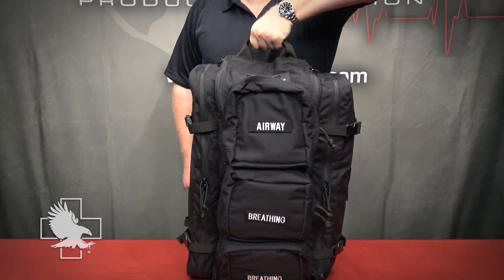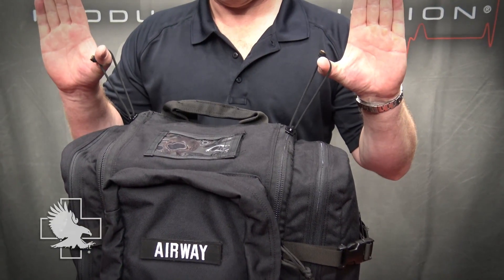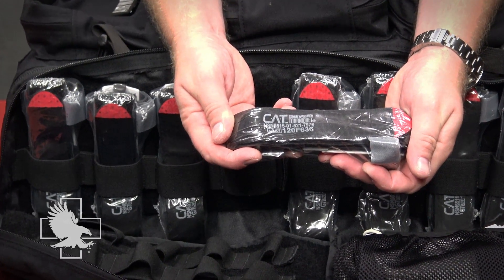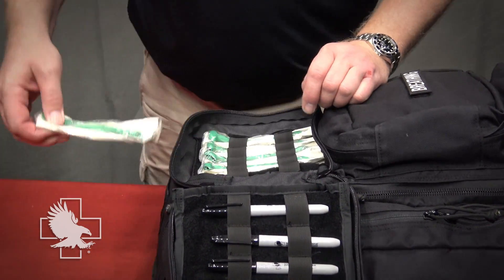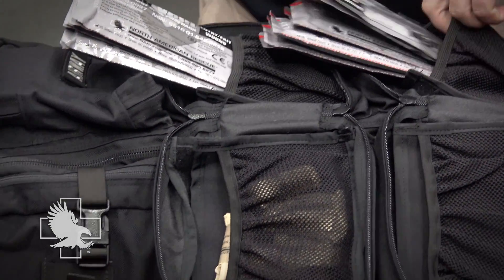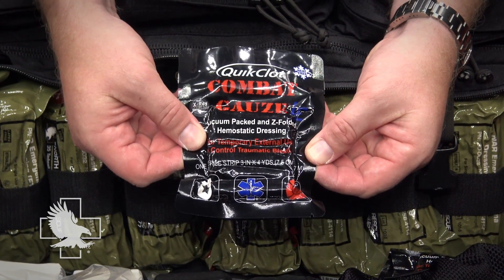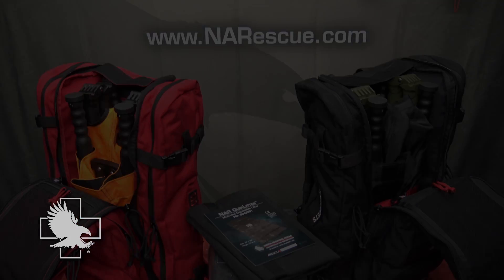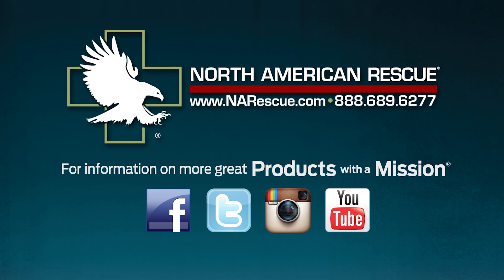MCI WALK Kit Overview from North American Rescue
The MCI WALK kit from North American Rescue has been developed to provide first responders such as EMS, Firefighters, and Tactical Law Enforcement with the capability to address multiple patients in the event of a Mass Casualty Incident (MCI).